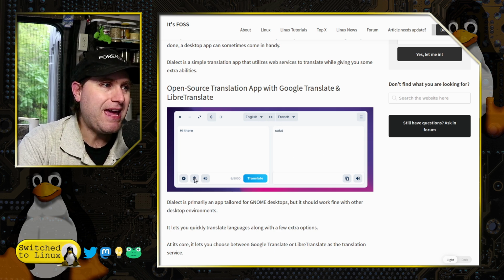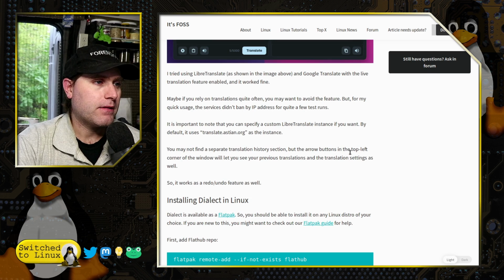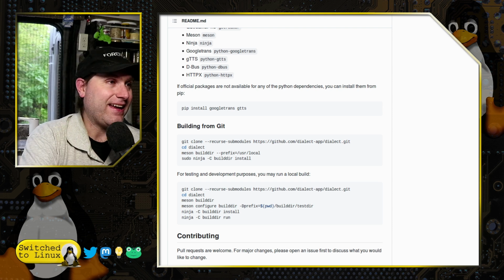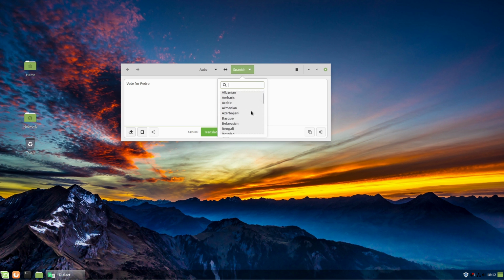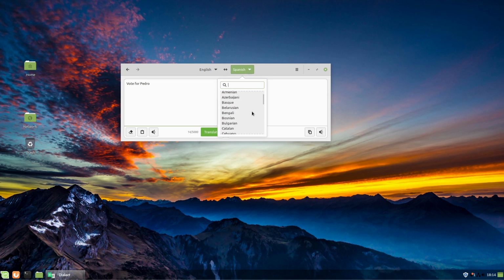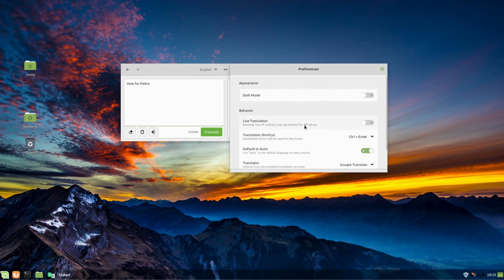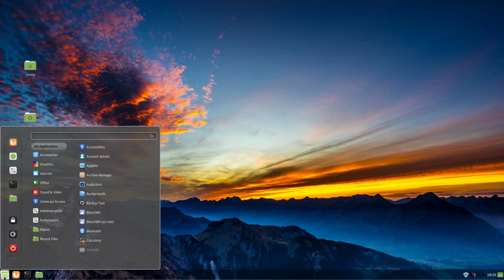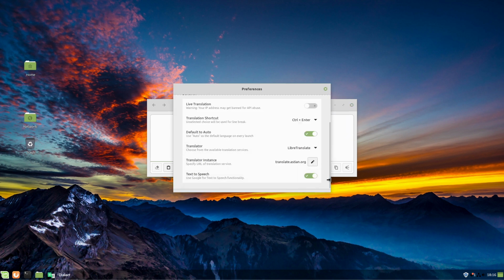Dialect: A Linux Desktop Translation Tool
Today we look at the Dialect application on Linux Mint via the Flatpak version. We look at how the application works and how it can help you out.

Support Switched to Linux!
🐸 Gab: @switchedtolinux
💡 Minds: @switchedtolinux